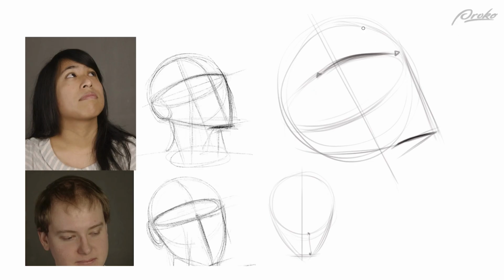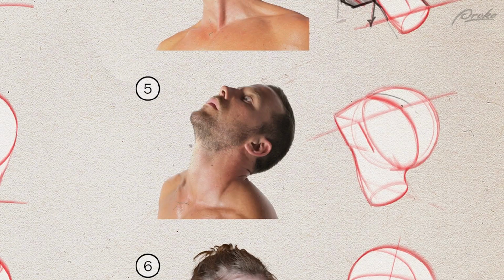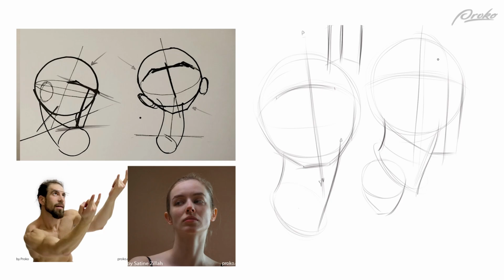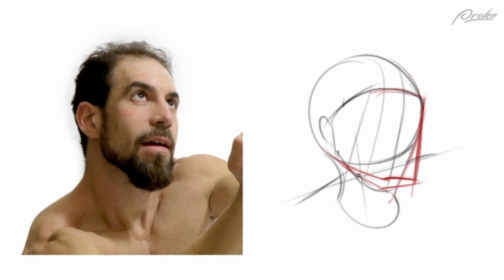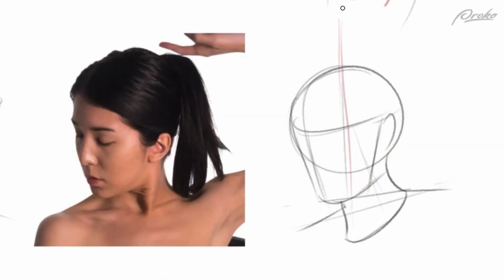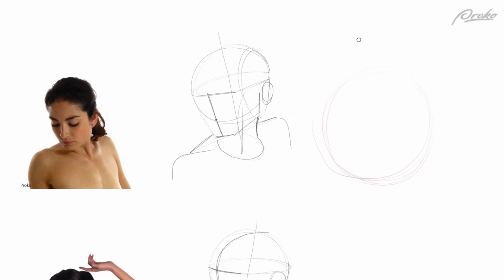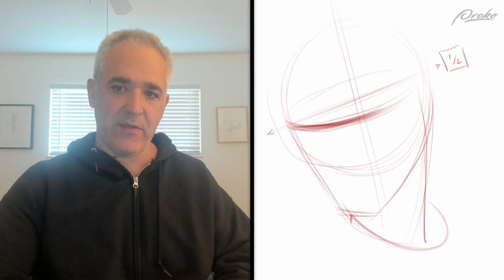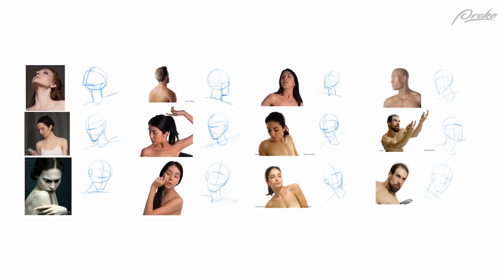رفع اشکال درس اول طراحی کله بخش پنجم